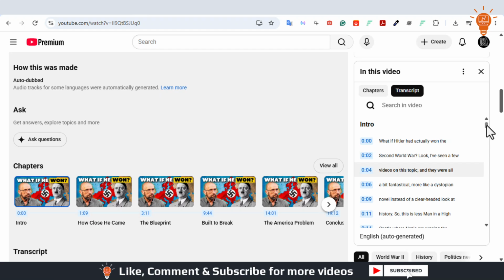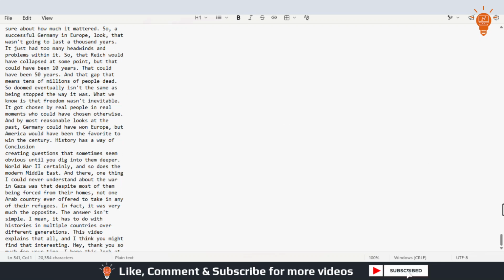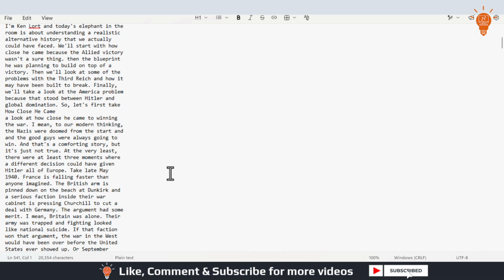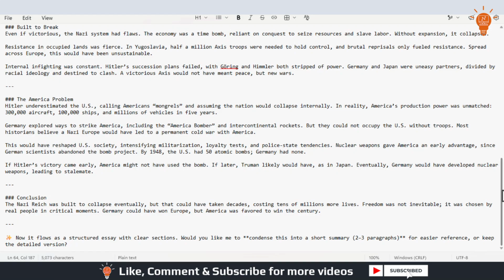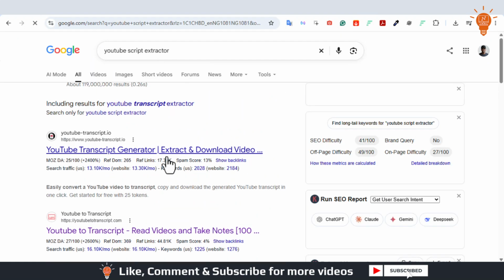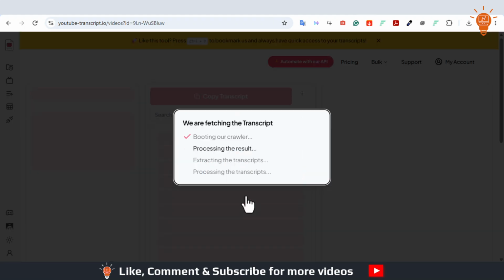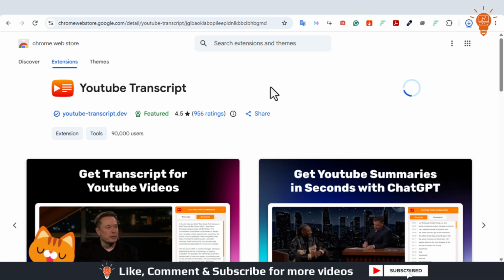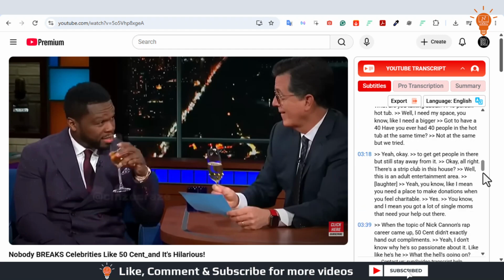How to Get Transcript from YouTube Videos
Learn how to get the transcript from any YouTube video in this step‑by‑step tutorial. Whether you’re studying, quoting, repurposing content, or just want clean captions, this guide shows you three easy methods:

1. YouTube’s built‑in transcript feature — open the video, click *Show transcript*, and copy the text. Toggle timestamps for a clean version.
2. Online transcript extractors — websites like youtube‑transcript.io or downsub.com let you paste a video link and instantly get plain text transcripts.
3. Browser extensions — tools like *YouTube Transcript* for Chrome or Edge allow you to export transcripts directly while watching.

You’ll also learn how to format transcripts into neat paragraphs using AI text assistants like Copilot or ChatGPT, and how to remove timestamps if the toggle option isn’t available.

This tutorial covers everything you need to know about copying, extracting, and formatting YouTube transcripts — perfect for students, content creators, and anyone who wants accurate text from videos.

Check out more tutorials here on Netverse Guides and Tutorials, where we make everything online easy to understand.